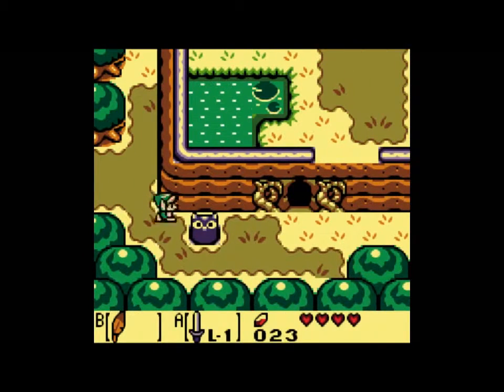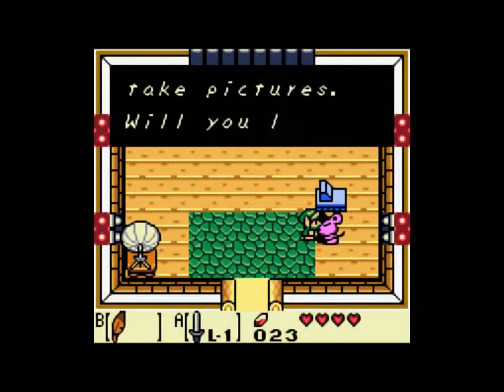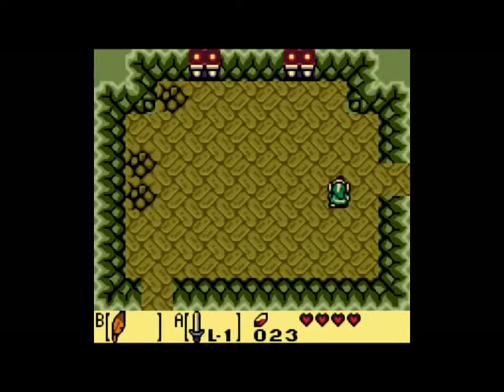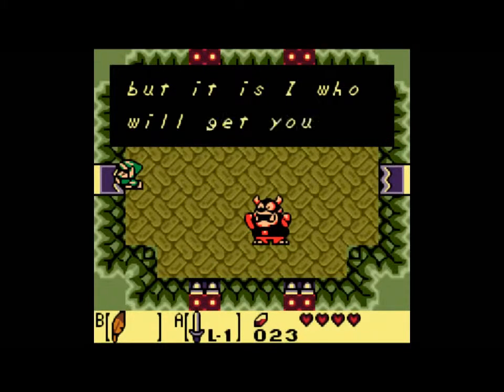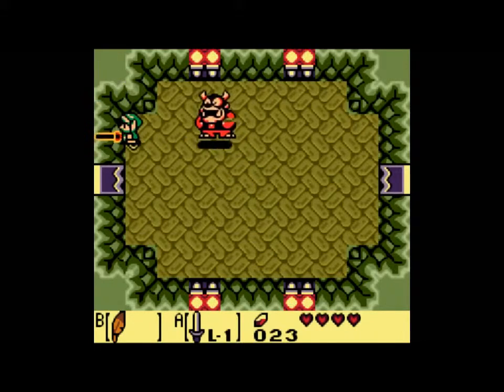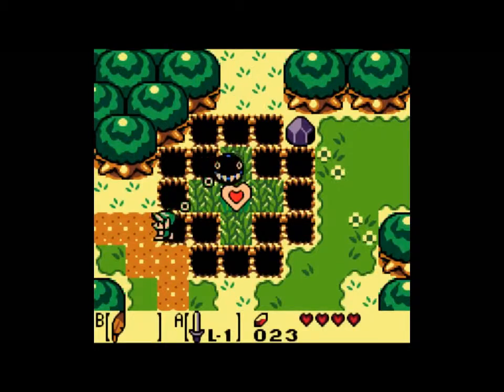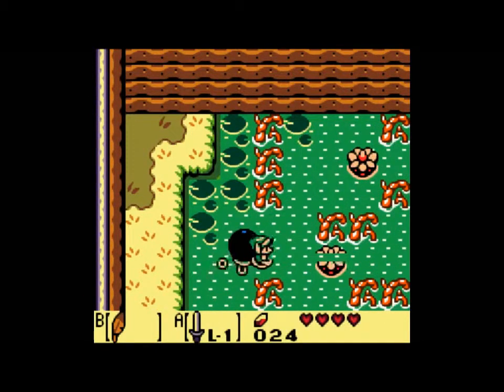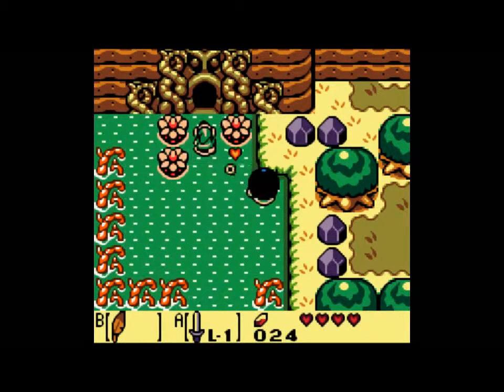Let's Speedrun: Link's Awakening 100% Episode 3 (Old Route)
We got our internet running a little bit earlier than I was expecting.  In this episode, we make our way to the entrance of the 3rd dungeon.

Watch me stream at Twitch.tv/cransoon